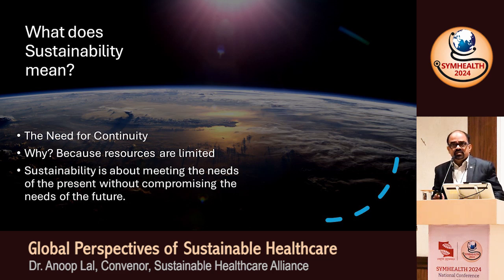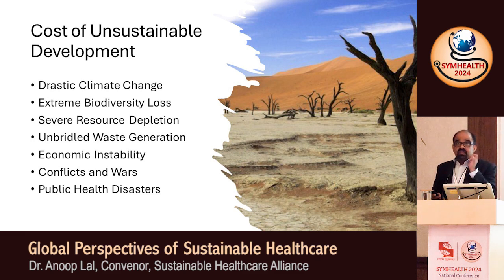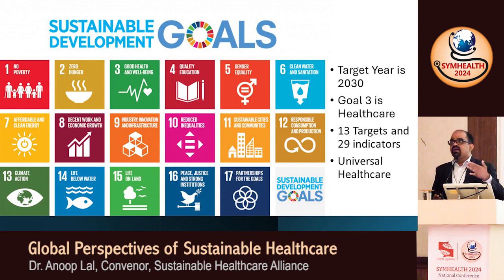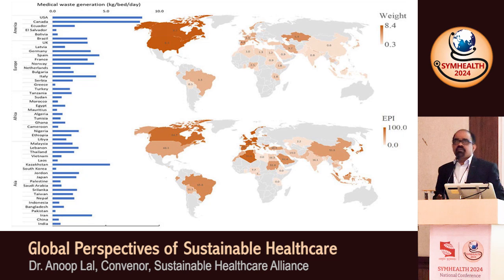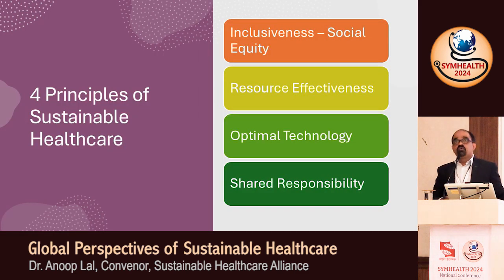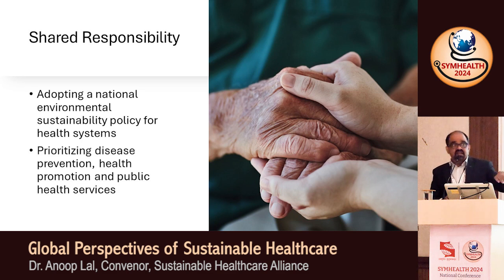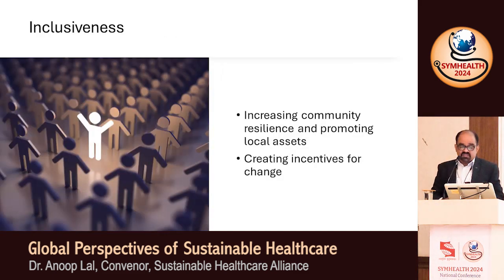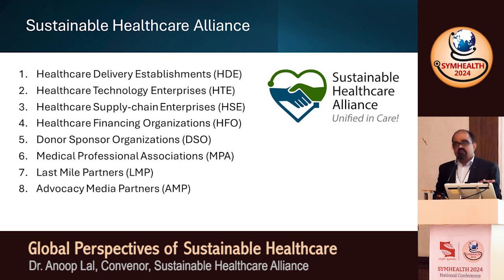Sustainable Healthcare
The concept of Sustainable Healthcare simplified by Dr. Anoop Lal, Sustainable Healthcare Consultant.